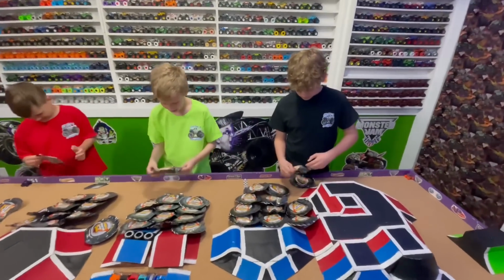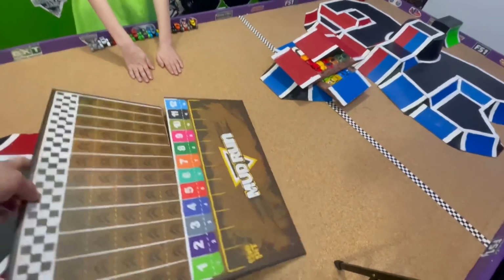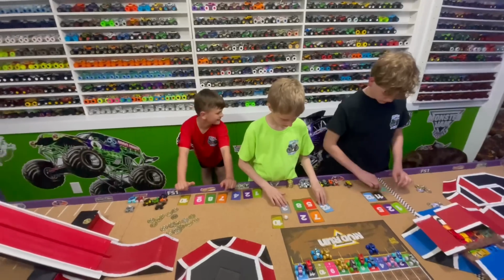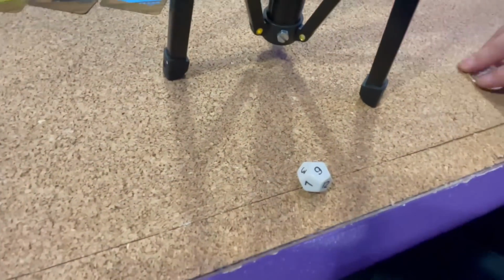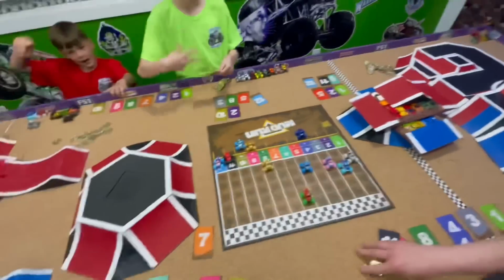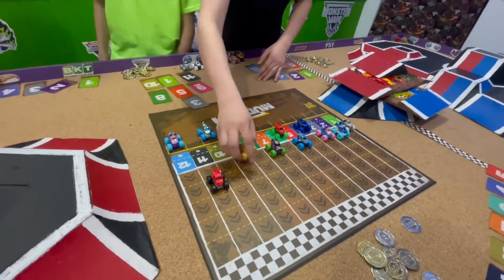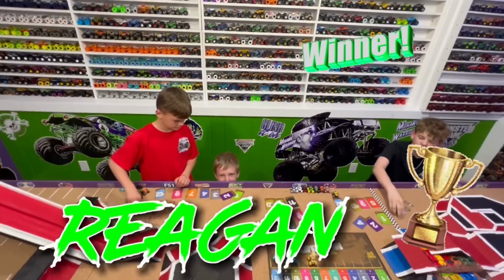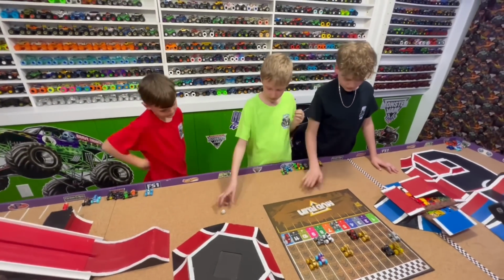Toy Monster Truck Reveal | Monster Jam MINIs Series #4, #6, #8 PLUS All New MUD RUN Board Game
OurTime4Adventures was lucky enough to get one of the first new MUD RUN board games for a reveal here on our channel! Mud Run is the all new game that turns your mini monster trucks into board game racers! Race your favorite Mini Monster trucks (or other small toy game pieces of your choice) and collect coins to win! This game is SOOO FUN and can provide hours of family fun!!  Follow along here in this reveal as the boys open 3 new complete series of Spin Master Monster Jam MINI Monster Trucks Series #4, #6, and #8, and as we are the first to play a few rounds of this awesome new game and see who will win!! And be sure to check the links below for this incredible new board game.

And check out SpoolHeads for some awesome diecast race tracks!

OurTime4Adventures beings you the most epic ,hotwheels and spinmaster diecast Monstertruck racing entertainment on our replica monsterjam worldfinals fire 🔥 & Ice 🧊 track.
We have over 1000 Monster Trucks with the
collection growing everyday! Find us on
youtube @ourtime4adventures and help our races go 🏁